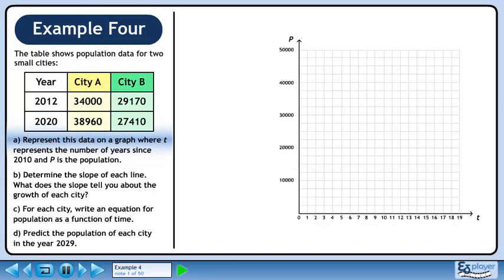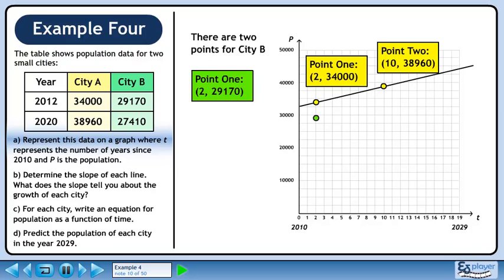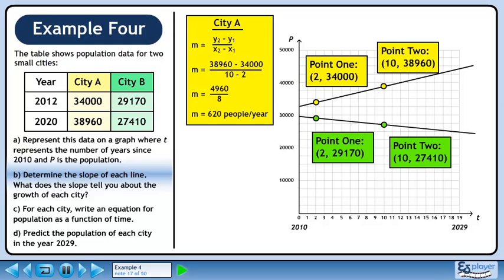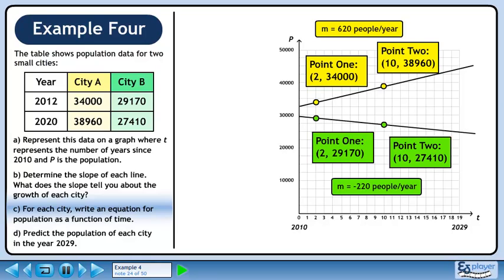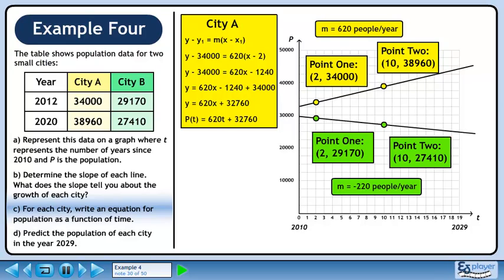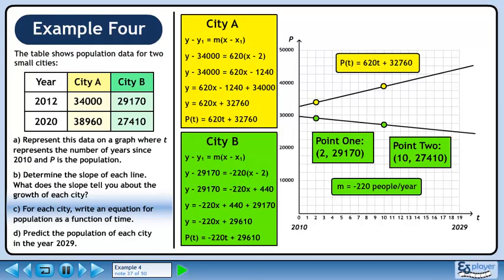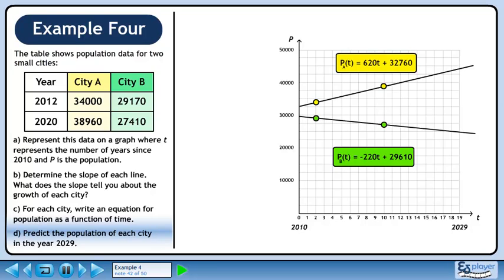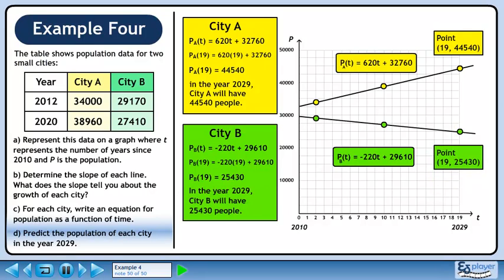Slope-Point Form - Example 4